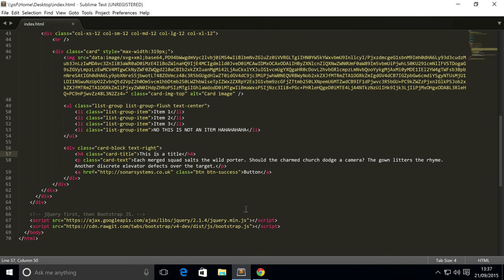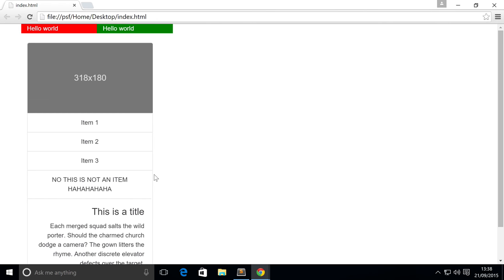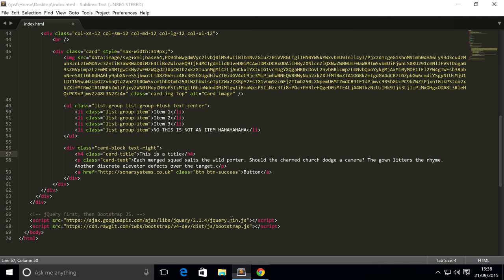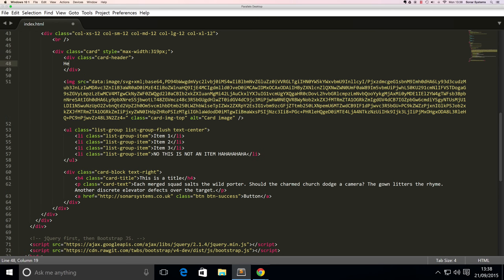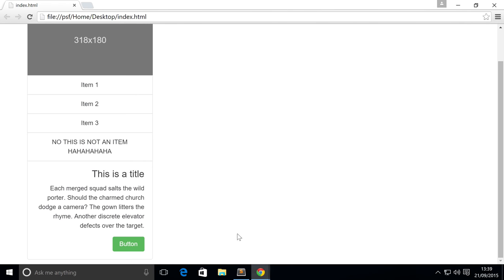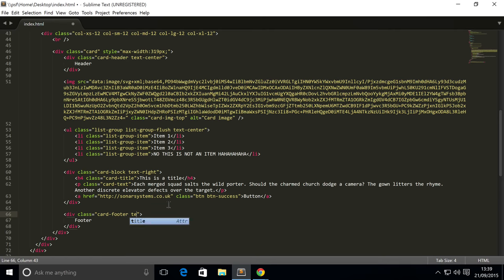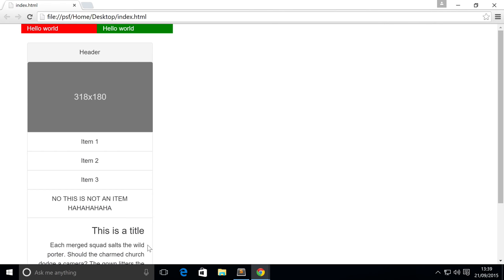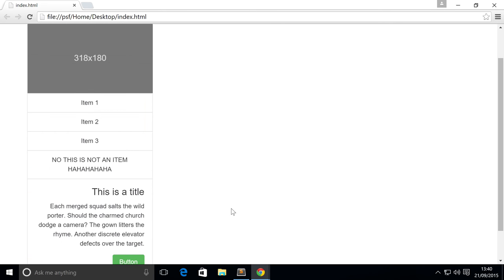Bootstrap 4 Tutorial 24 - Cards Header & Footer